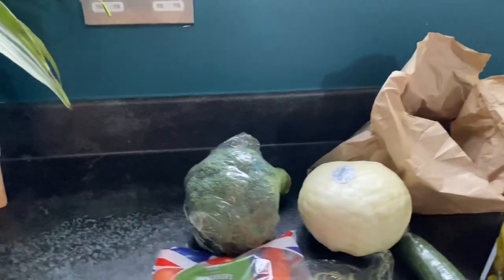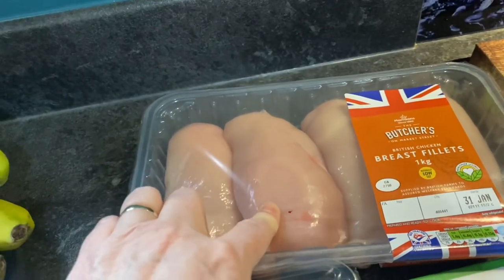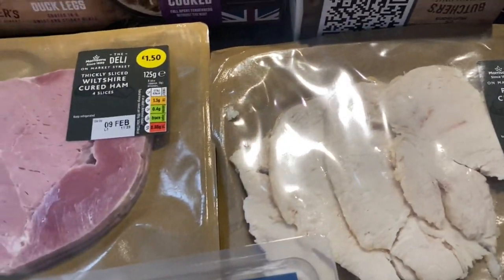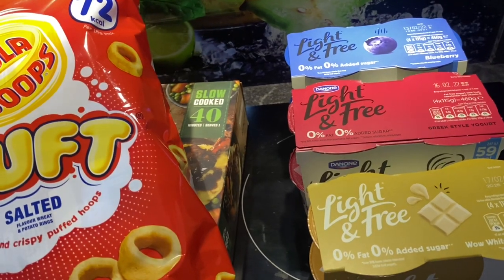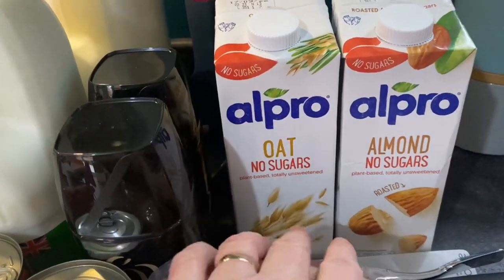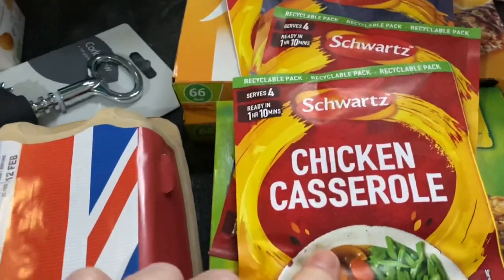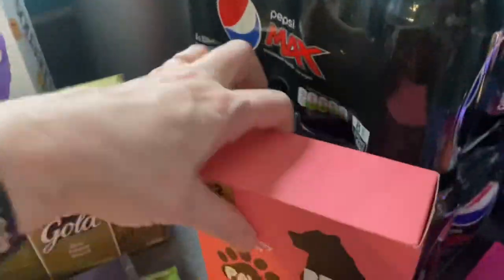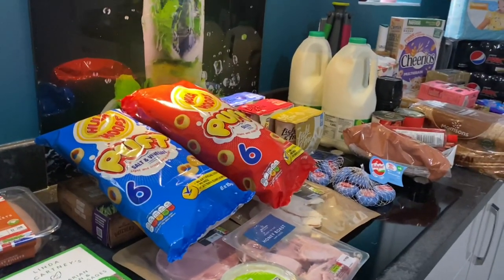SLIMMING WORLD FRIENDLY FOOD SHOP - MORRISONS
I hope you find this helpful  I’ve a couple of great things to try  can’t wait to taste the lamb shank for only2 syns !! Hope you are all having great week 🥰

GLOSSYBOX

GLOSSYBOX
You can save on your subscription and pay £10 by using my code LADYMAWA ➡️

Caroline Hirons Skincare book ➡️